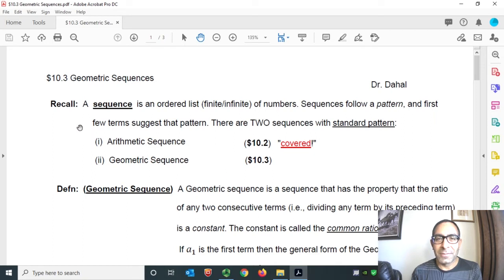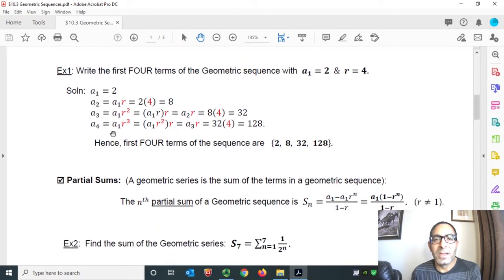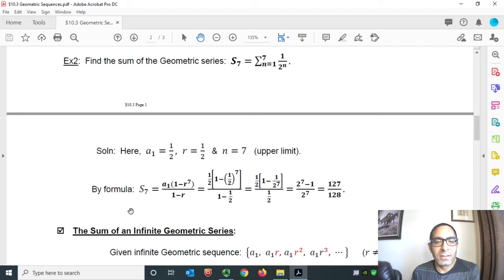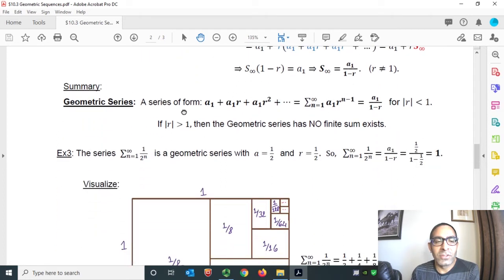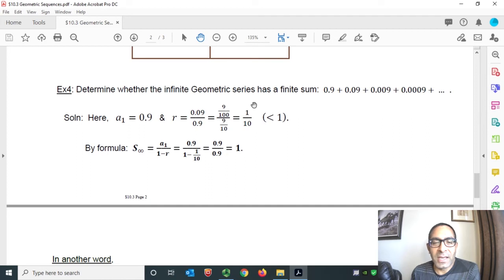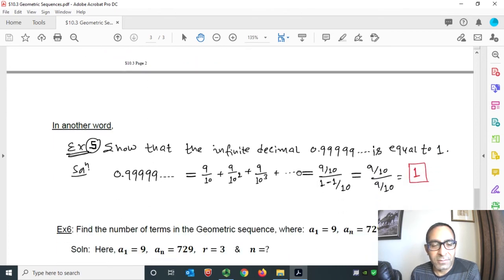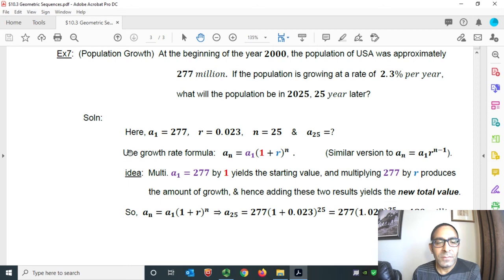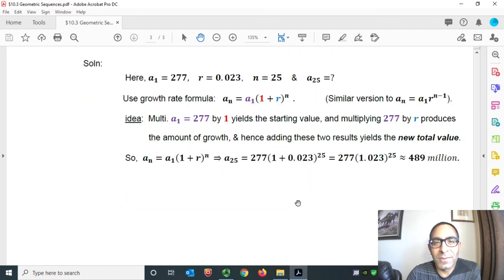$10.3 Geometric Sequences | PreCalculus Lecture – Dr. Dahal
A Detailed Lecture Note –$10.3 Geometric Sequences | Intro to Geometric Sequence | Explicit Formula for a Geometric Sequence | Common Ratio and Formula for the n^th Term | Recursive Formula for Geometric Sequence | Partial Sums of the Geometric Sequence | Geometric Series and Sum of an Infinite Geometric Series | An Application of the Geometric Sequence – Population Growth Problem |